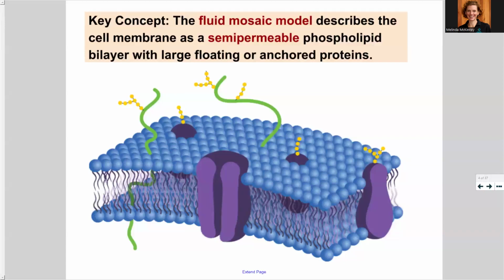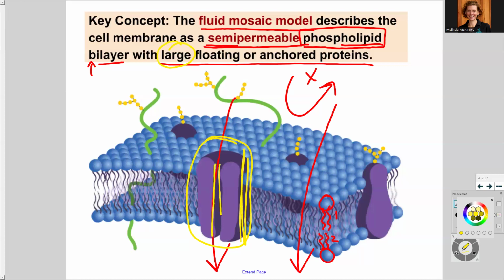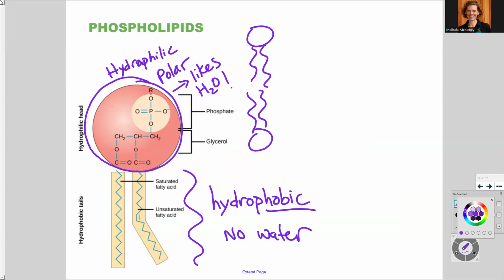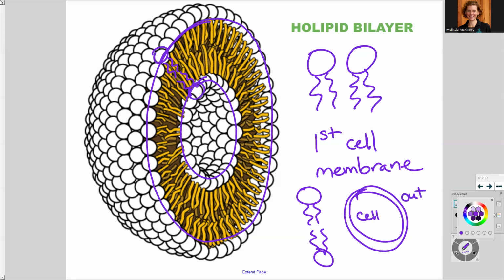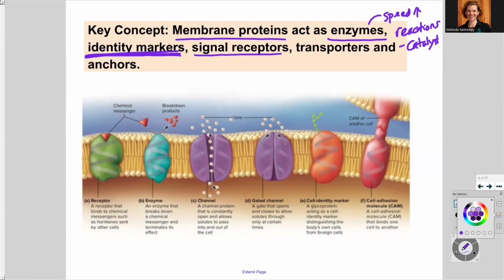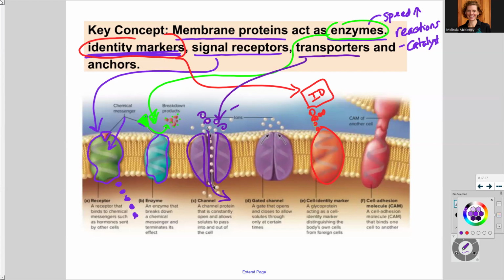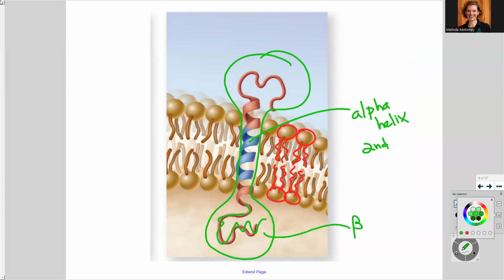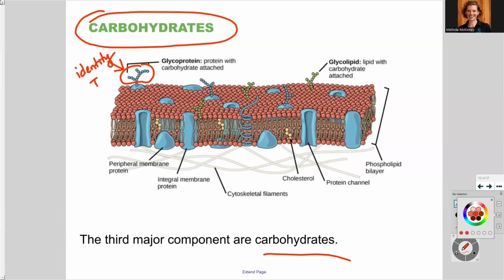181 Ch5 Membrane Structure